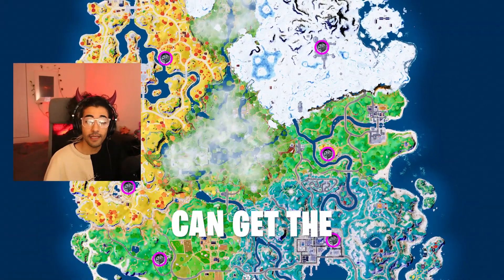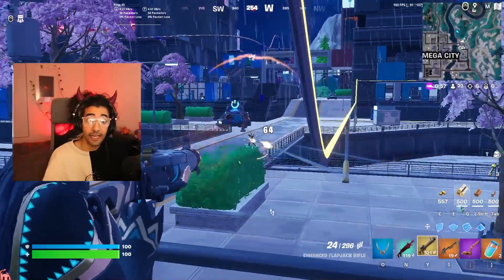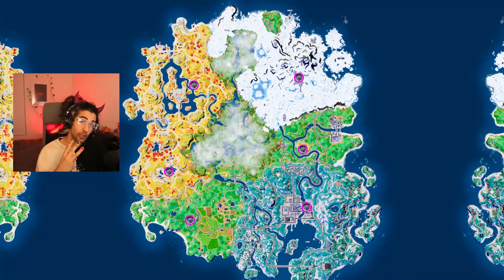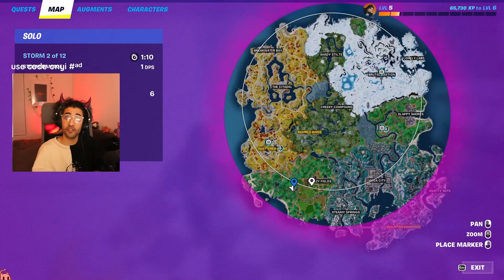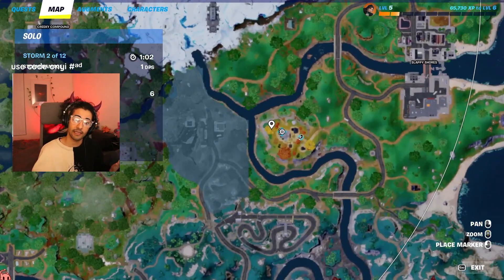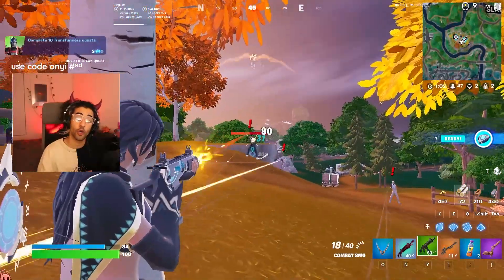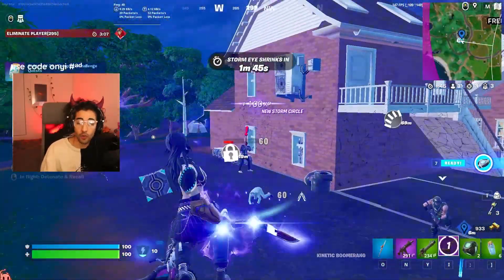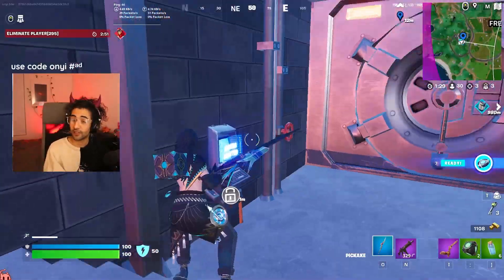Keycard Vaults & Flapjack Rifle MYTHIC Locations in Fortnite Wilds - Chapter 4, Season 3 [CC]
Every Keycard Vault Location and where to get the Flapjack Rifle MYTHIC.
⬇ Expand Me ⬇

About the Gun
The Enhanced Flapjack Rifle is an Assault Rifle available in Fortnite: Battle Royale. It was introduced with Chapter 4: Season 3. It is the Mythic version of the Flapjack Rifle.

Like the regular Flapjack Rifle, the Enhanced Flapjack Rifle is a full-auto Assault Weapon that features a large 45-round magazine and fast fire rate. It is suitable for use at close and medium range, but the recoil must be controlled for use at longer distances. In addition, due to the large magazine size, reloading takes somewhat longer than most Assault Rifles.

Join today to become a channel member, you get emotes to use in my comments and live streams and a channel badge! Higher tiers have other perks too! Any support is much appreciated ❤

Use code ONYI in the fortnite item shop and epic games store, if you would like to support me ❤ ad​

Music listed as FREE in title as well as, coming up in search results when search creative commons. Giving me usage rights, to best of my knowledge. Using this in good faith not trying to use anyones music illegally who doesn't want me to.